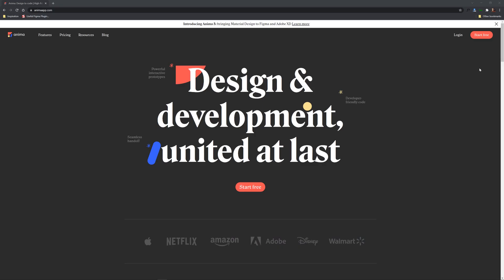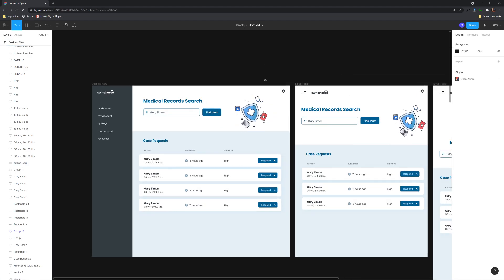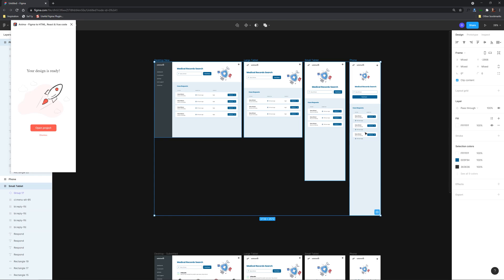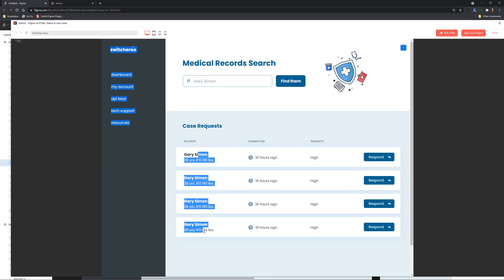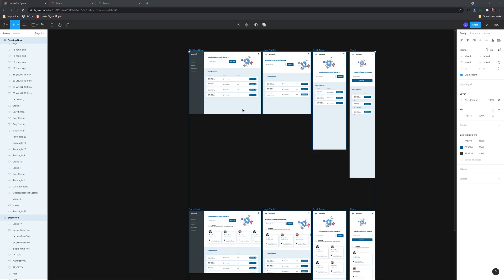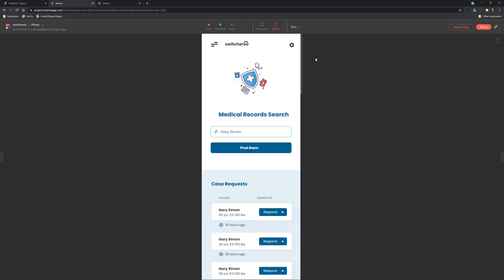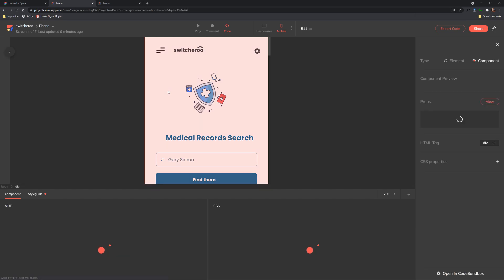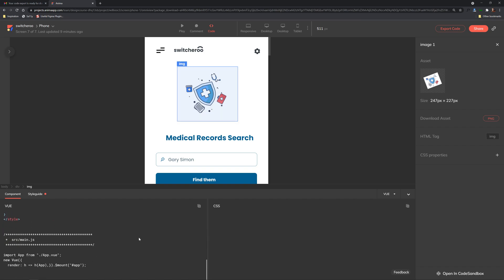From Figma to CODE with Anima - Crash Course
-- Today, we're going to check out Anima. Anima allows you to transform your designs created in Figma, Adobe XD and Sketch, into developer-friendly code across standard HTML/CSS, React and Vue. It's all responsive, too! In this video, we're going to take a project I designed with 4 different screen sizes, and use Anima to export it to a Vue project with just a few clicks.

0:00 - Introduction
0:51 - Project Overview
1:42 - Constraints and Resizing
2:25 - Importing your designs into Anima
3:05 - Previewing the Design in the Anima Browser
3:30 - Sync'ing the Project
4:40 - Adding a Hover State to a Button
6:00 - Making a Functioning Textfield
6:57 - Submitting a Form
8:20 - Making the Side Nav Animate
9:45 - Exporting Code
10:44 - Viewing the Exported Code
11:34 - The Code Viewer & Style Guide
12:42 - Collaboration
13:38 - Final Thoughts